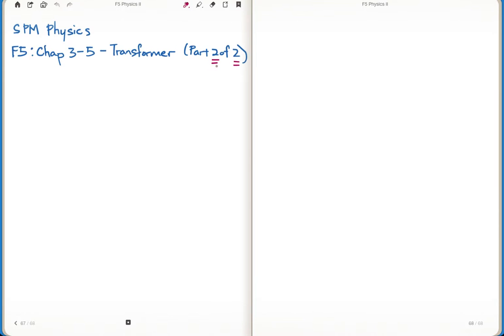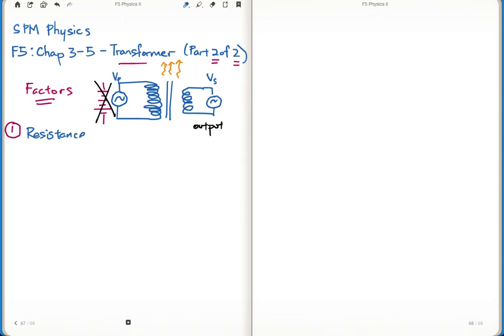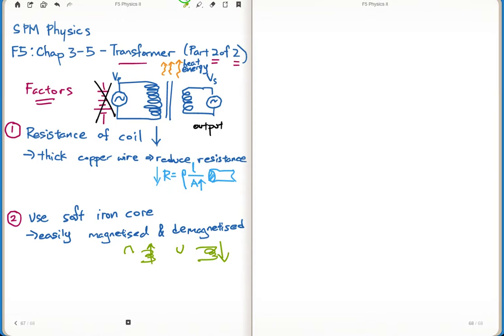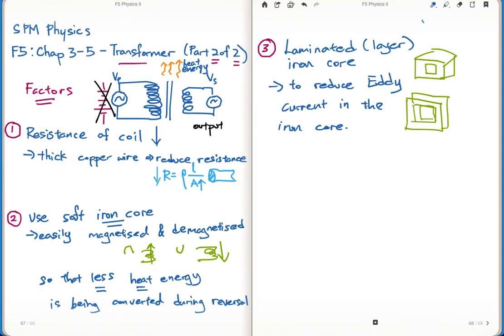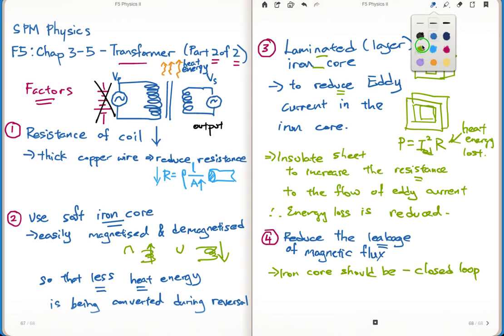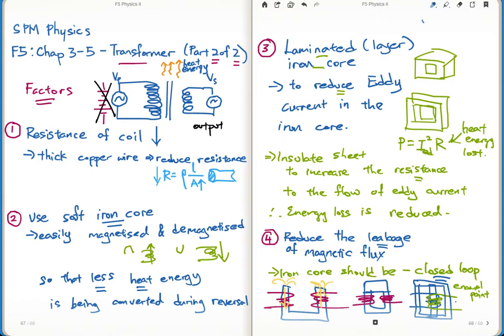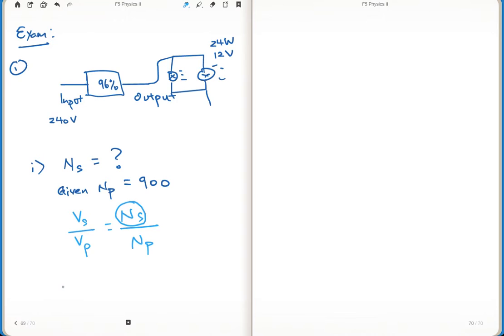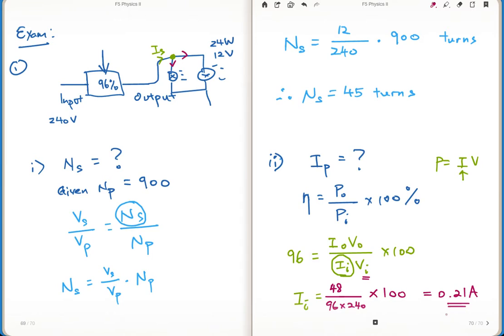SPM Physics F5 Chap 3-5 Transformer - Eddy Current (Part 2 of 2)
This video lays the four factors affecting the efficiency of a transformer. An example of how to make use of the equation for transformer highlighted in the previous video is presented towards the end of the video.